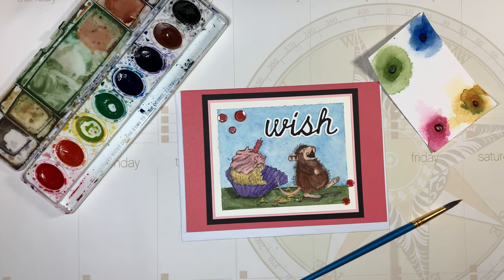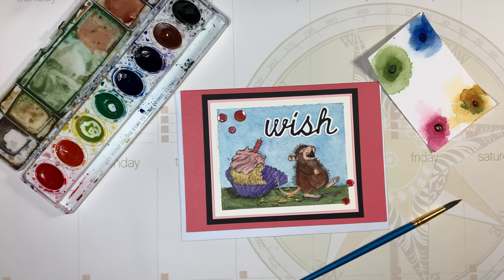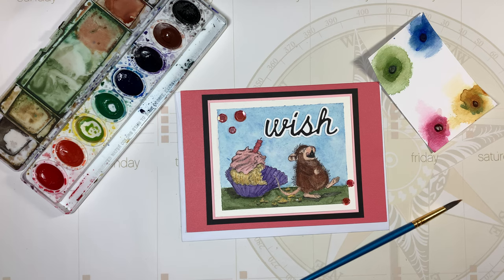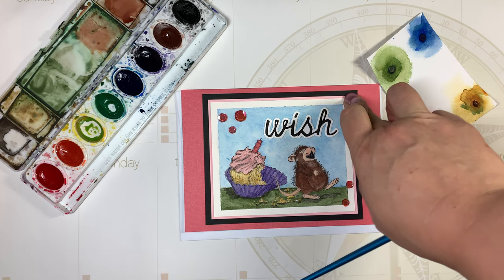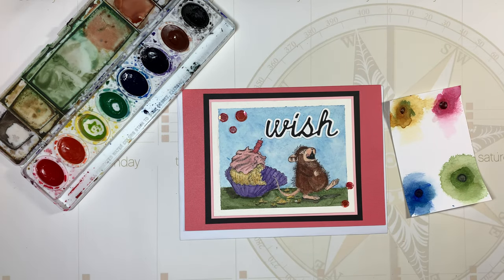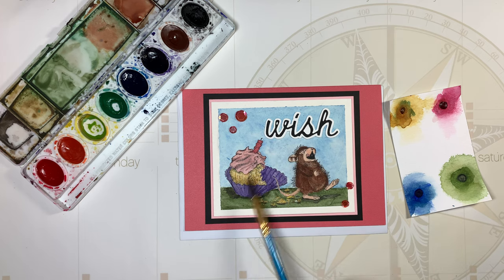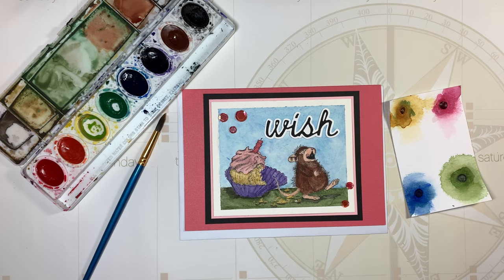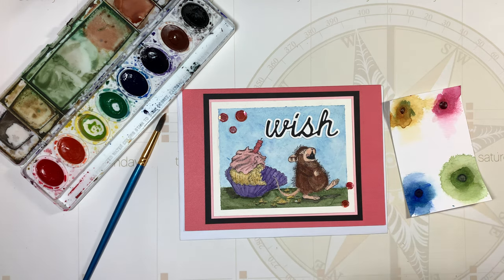House Mouse Collab - August 2021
Links of all the participants:
For RAK's and Happy Mail
Cool Cakes and Crafts with Amalia